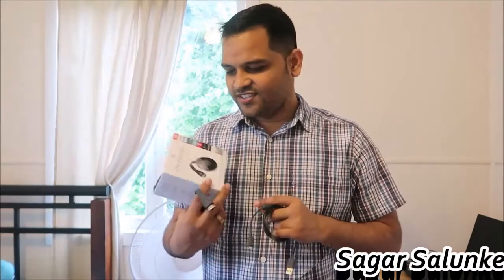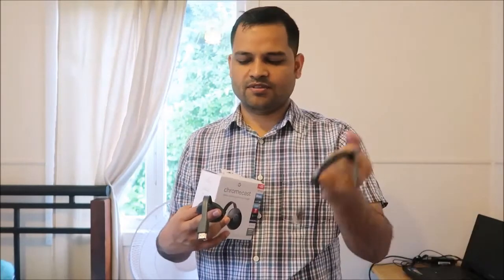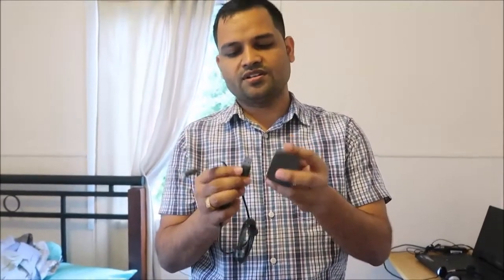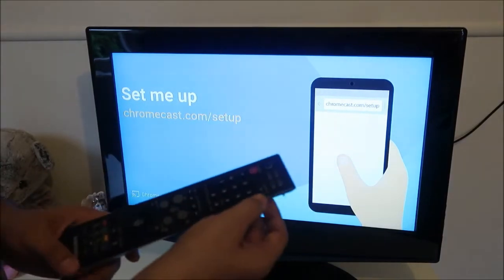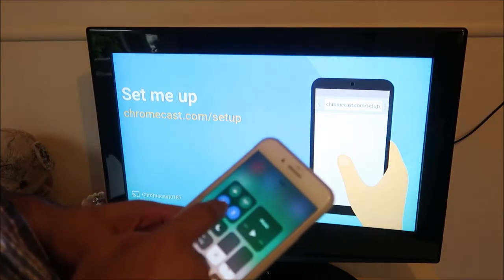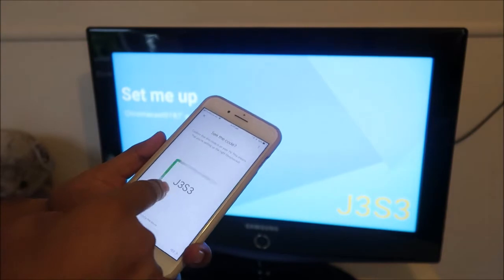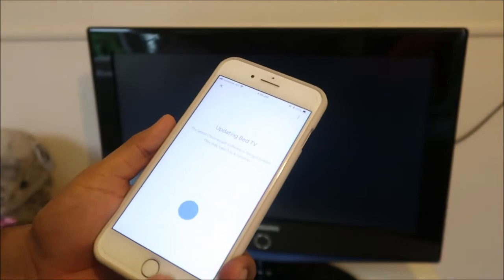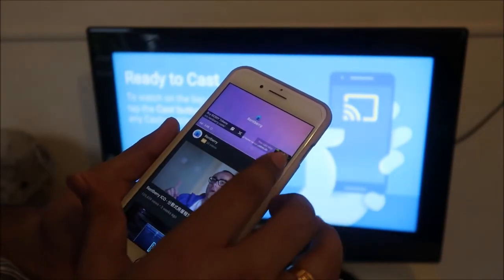Set up chromecast with TV and iPhone | Chromecast second generation set up with Android